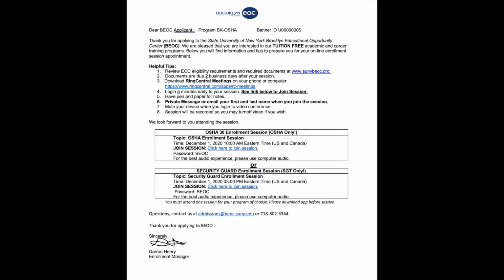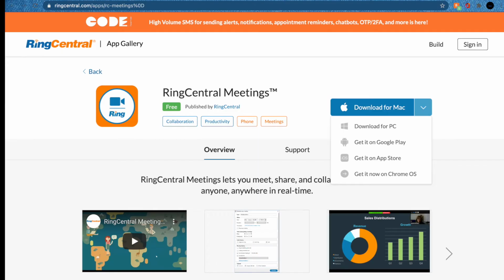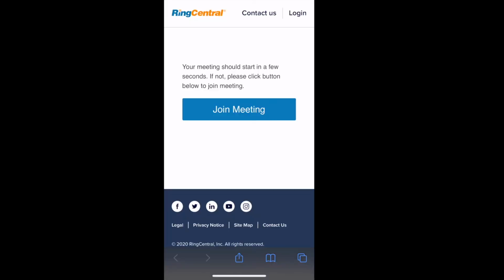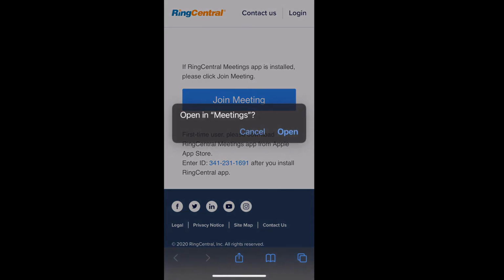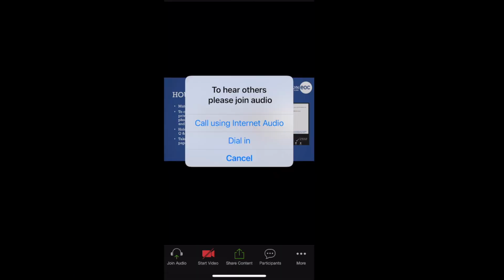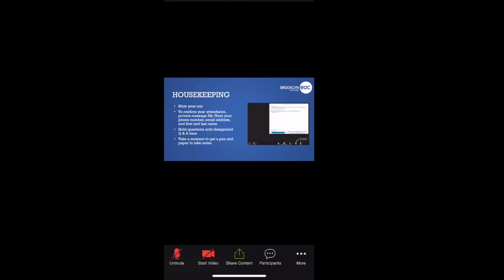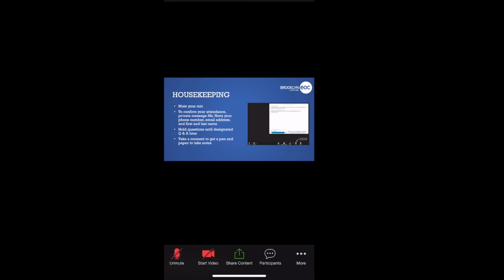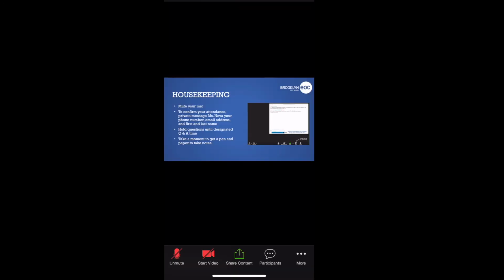RingCentral Meetings Tutorial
This video provides instructions on how to log in to your online enrollment session using RingCentral Meetings. Thank you for your interest in BEOC.